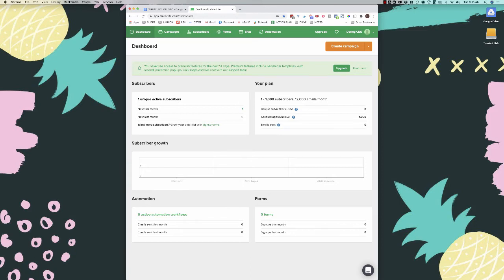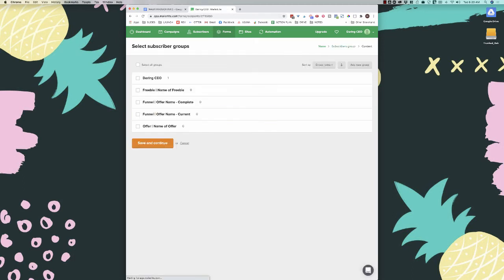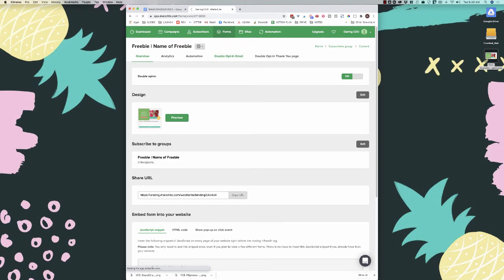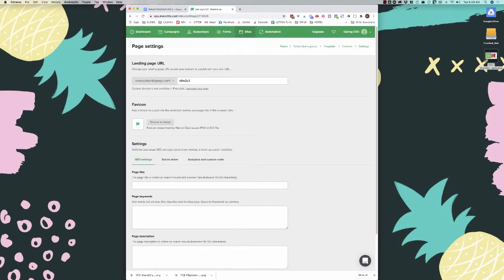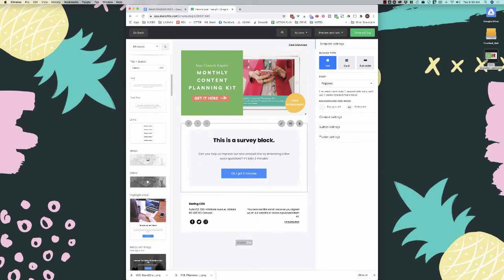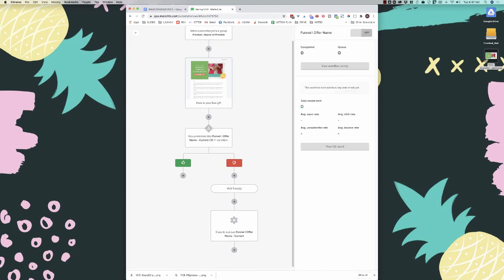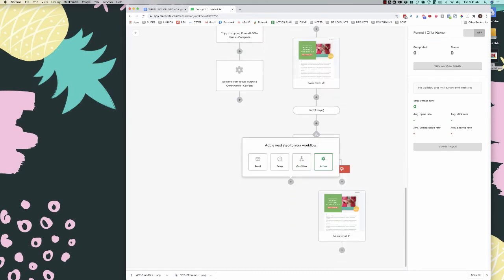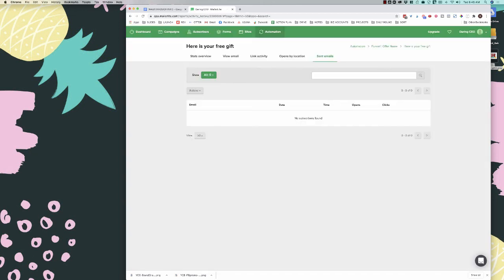Tutorial: How to Set Up Your Sales Funnel with MailerLite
In this video, I'm walking you through:
* How to set up groups for your funnel (and what groups to set up)
* How to create your freebie forms
* How to set up your follow-up email sequence
* How to find your funnel metrics

🛑FREE RESOURCES